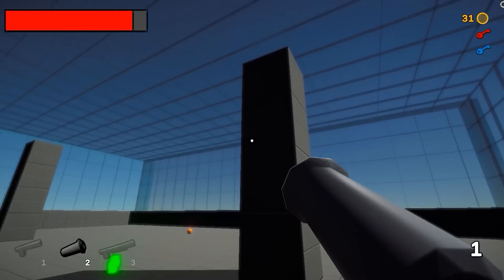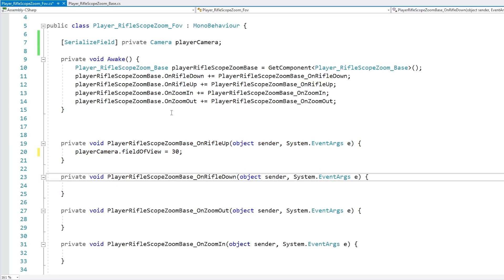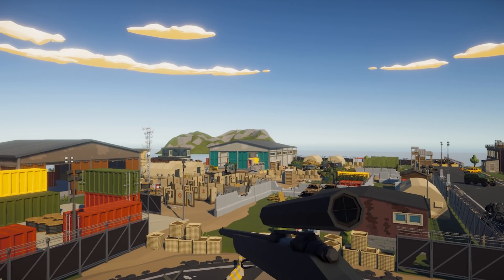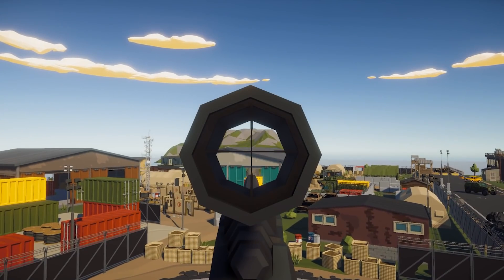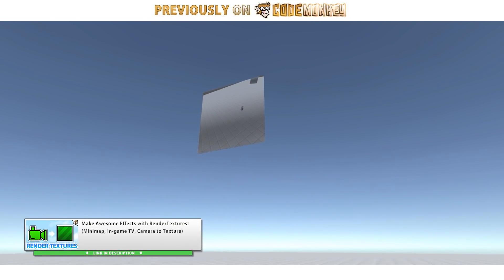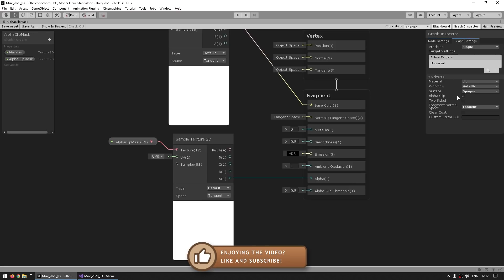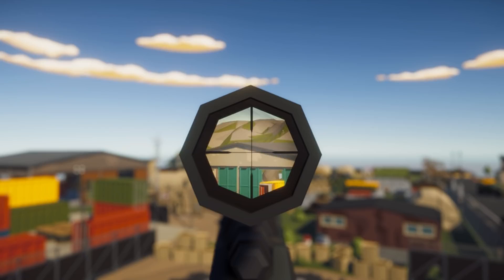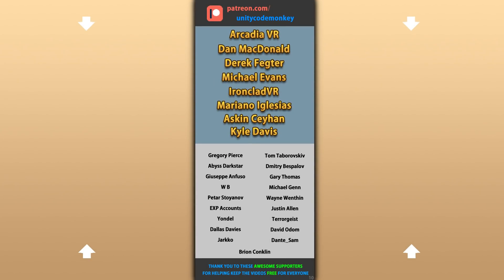3 Ways to make a Scope Zoom Effect (Unity Tutorial)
💬 Let's check out 3 Ways on How to Make a Rifle Scope Zoom Effect!
The first method is the simplest and doesn't look too good. (Field of View)
The second one is performant but doesn't look good if you zoom in too much. (Zoom Shader)
And the final method is the best looking but with a certain performance cost. (Second Camera Render Texture)